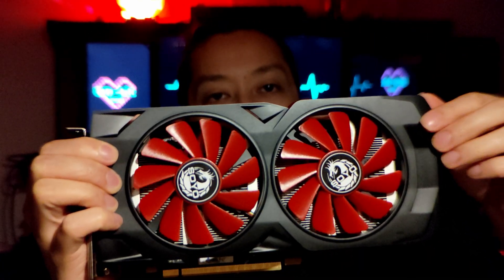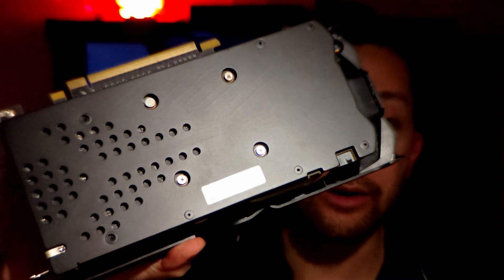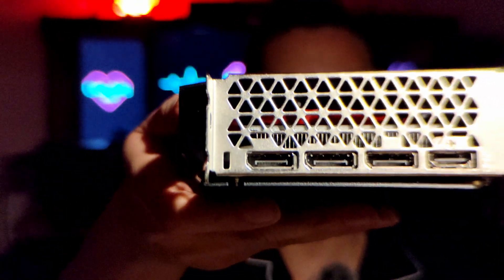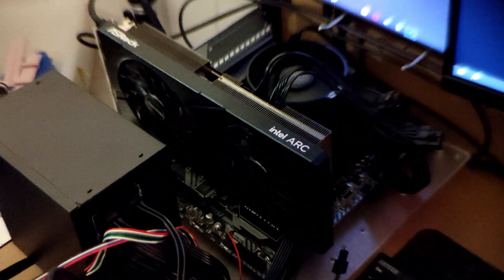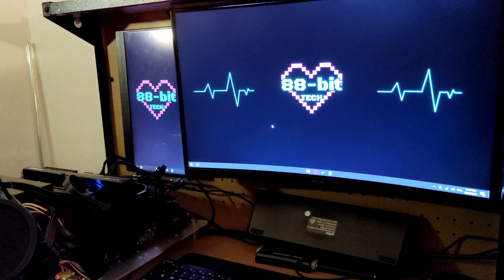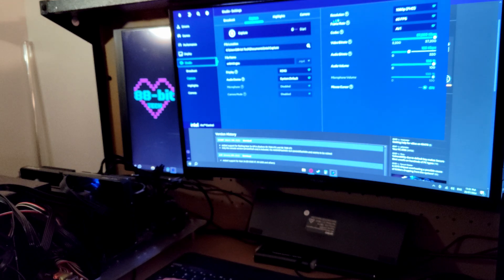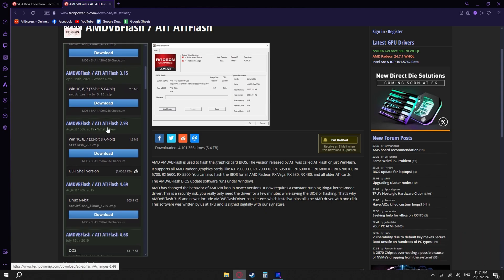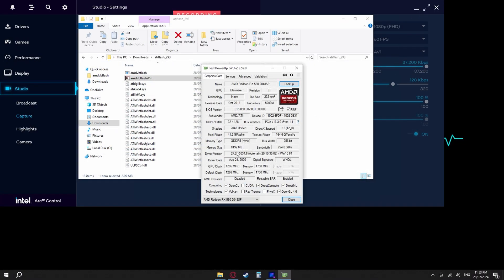Fixing A Bricked GPU!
So I bricked this gpu months ago. Finally getting around to fixing! How hard can it be?

RX 580 8GB 2048SP are dwindling down now and the price is too high imo but here is one with rgb if you decide you want to pick one up:

GAME REVOLUTION RX 580 2048SP (current best deal on rx 580 8g 2048sp I could find that is reputable and covered by AliExpress Choice BONUS it has rgb!)

For a more affordable option don't buy the RX 550 4GB (unless you need a gpu powered by the pcie slot only) get the RX 470 4GB instead, it's significantly faster and only slightly slower than the full rx 580 8gb!